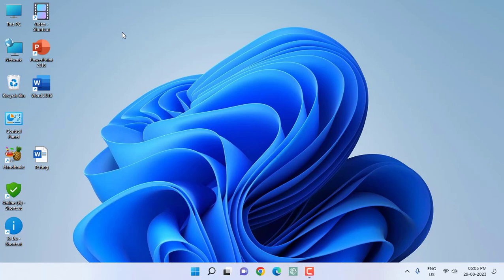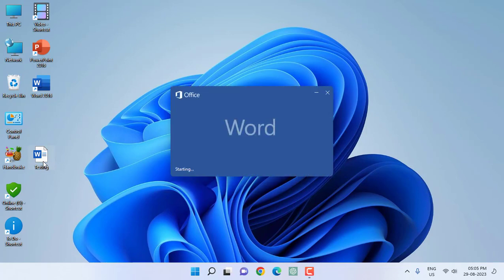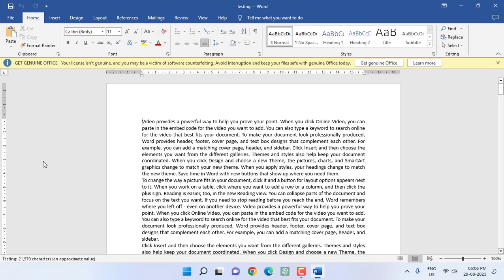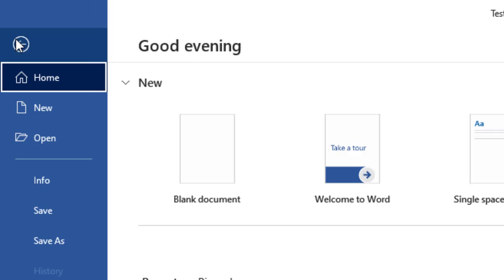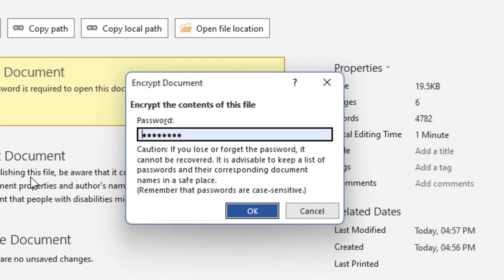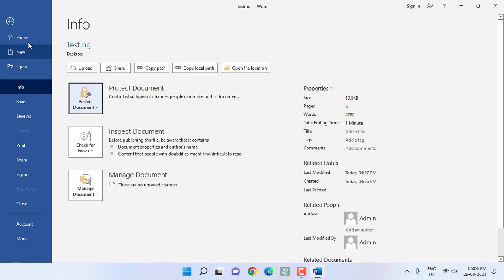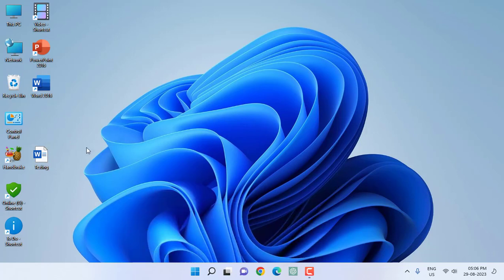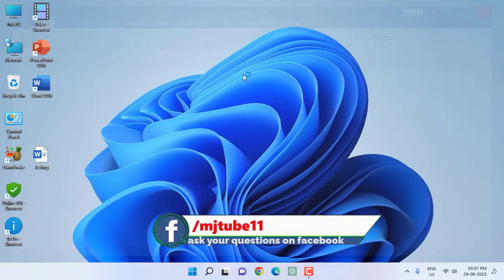How to Remove MS Word File Password (Delete File Password Protection)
Remove MS Word File Password Protection (No Software)